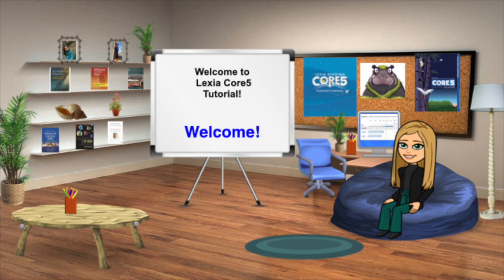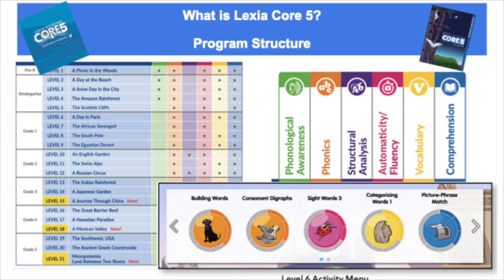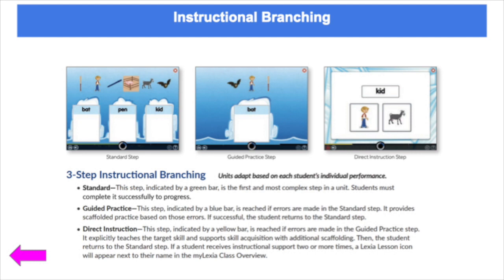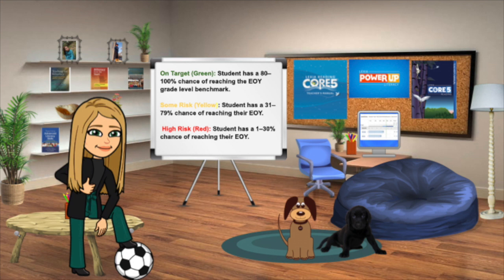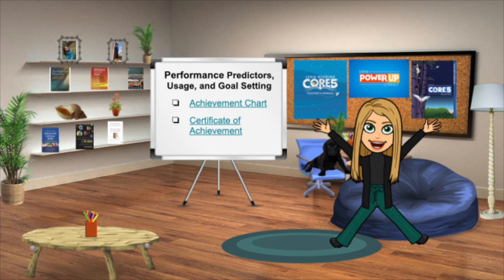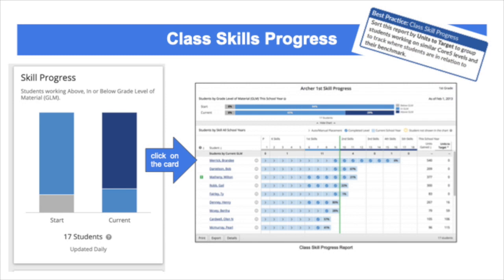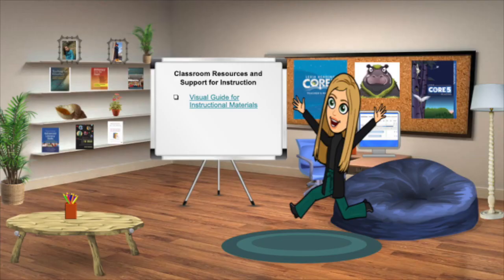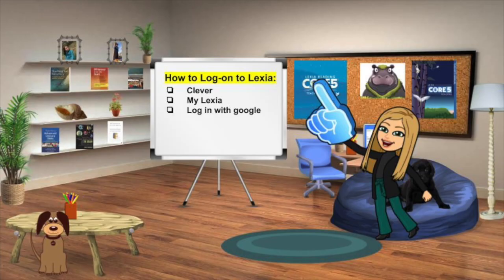Lexia Tutorial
Lexia Tutorial: Initial training